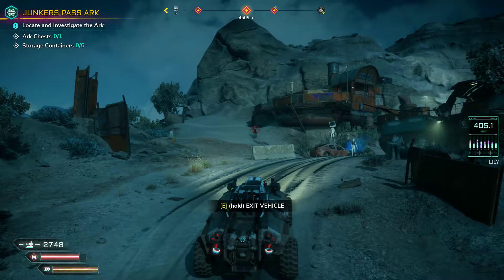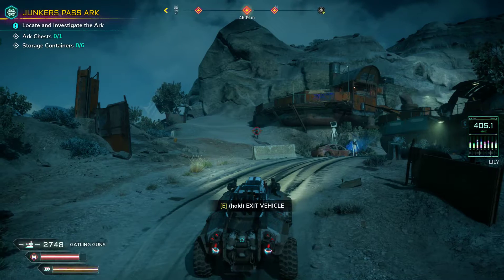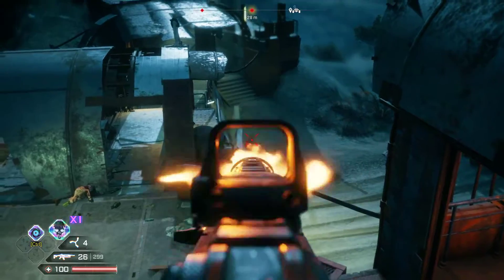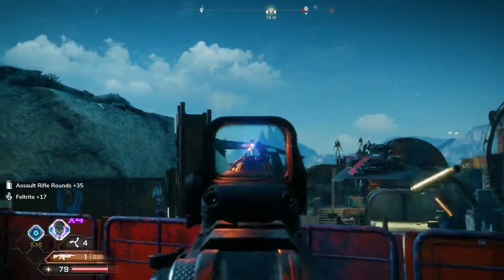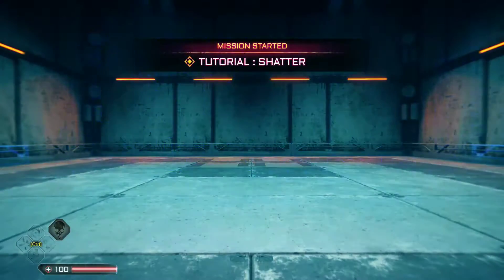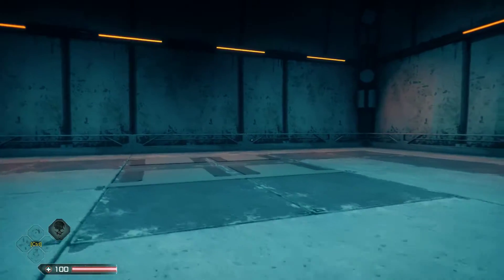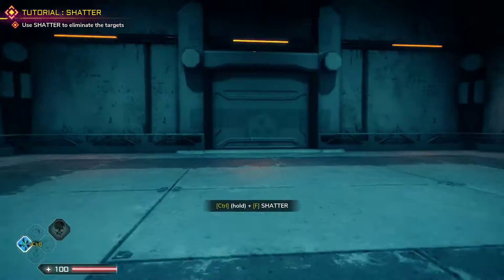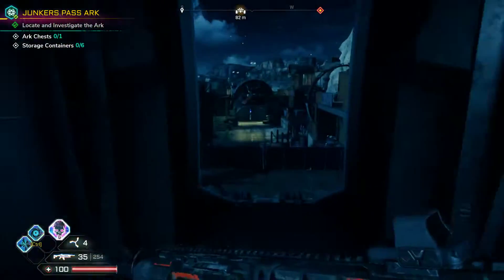Junkers Pass Ark Rage 2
Junkers Pass Ark Rage 2 video. To complete Junkers Pass Ark mission you have to Locate and Investigate the Ark. Rage 2 is first-person shooter video game available on PC Microsoft Windows, PlayStation 4 and Xbox One.